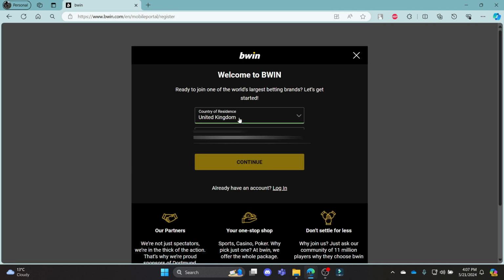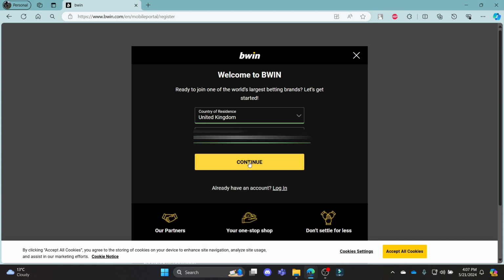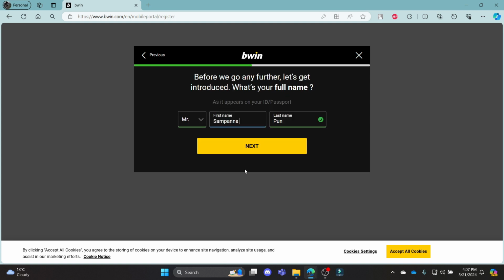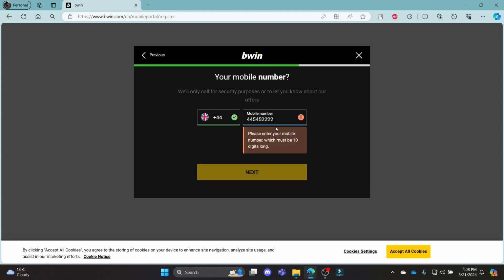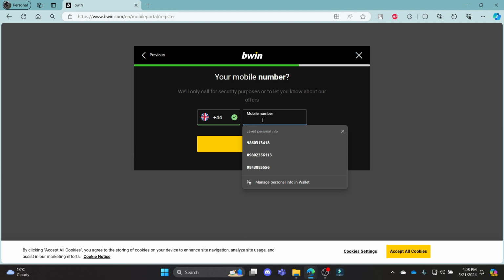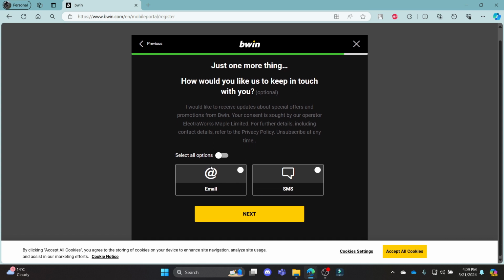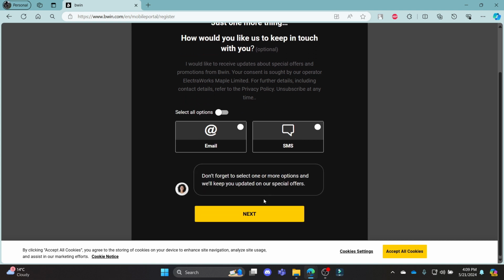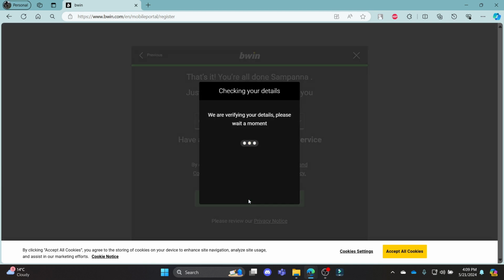How to Sign Up to Bwin Account (2024) | Register Bwin Account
Looking to start betting with Bwin? This video tutorial will guide you through the entire sign-up process. We'll show you how to navigate the Bwin website or app, enter your personal information, and complete the registration. Follow along to quickly and easily create your Bwin account and begin enjoying all the betting options available. Whether you're using a desktop or mobile device, we've got you covered.